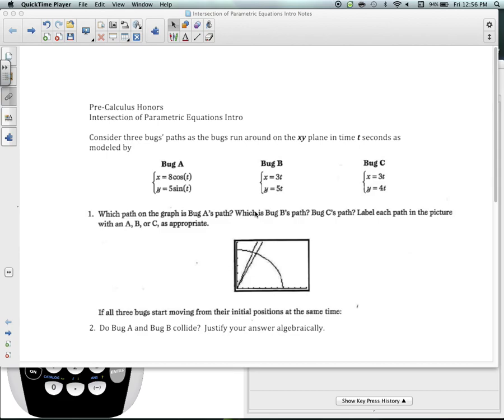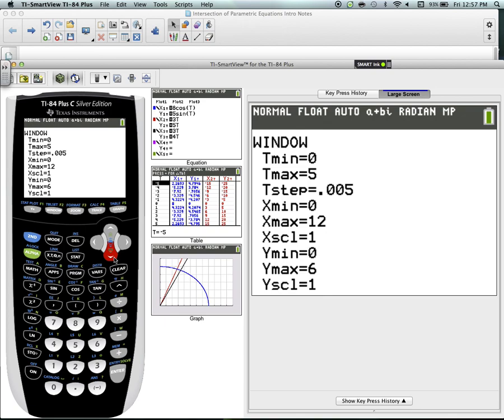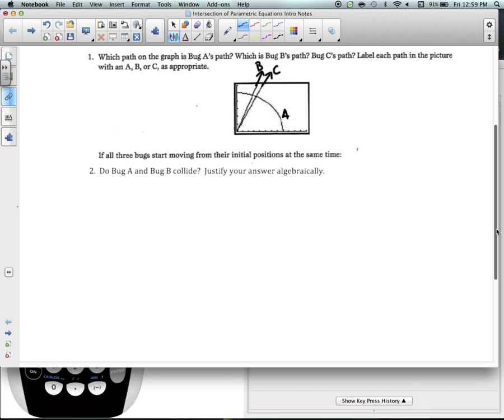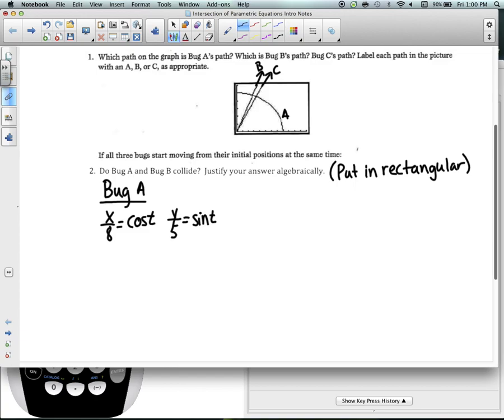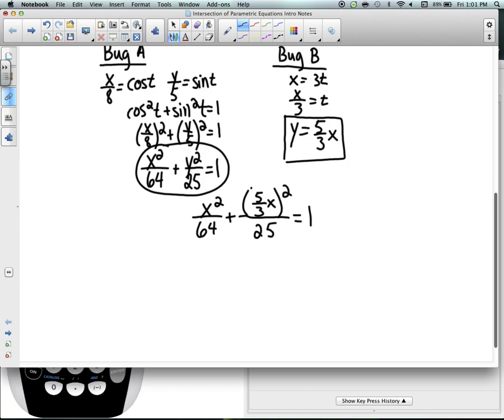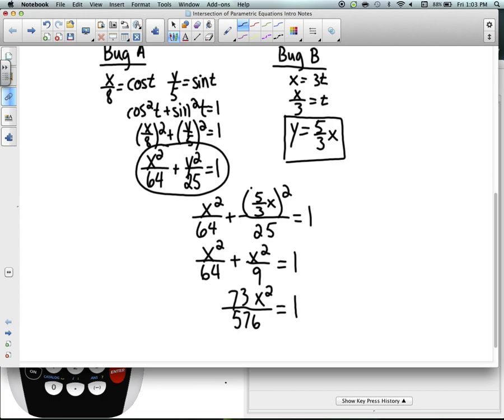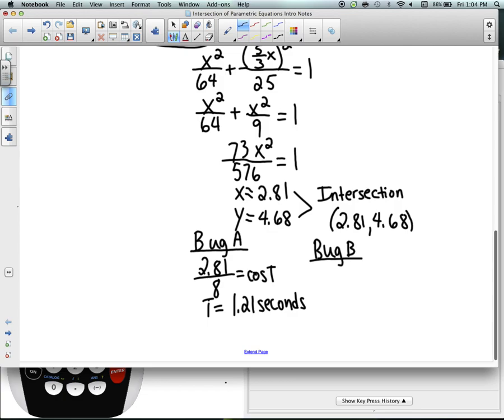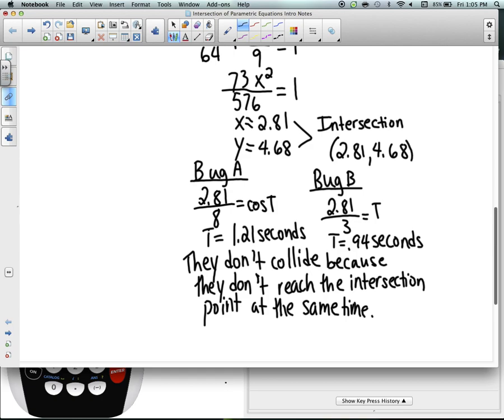Intersection of Parametrics Video 1